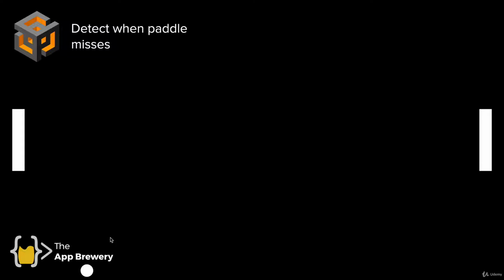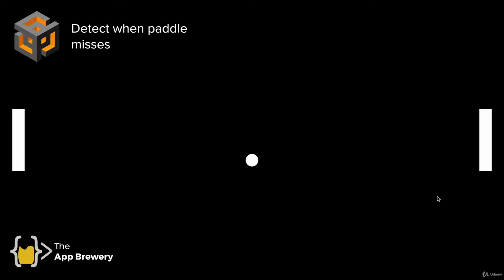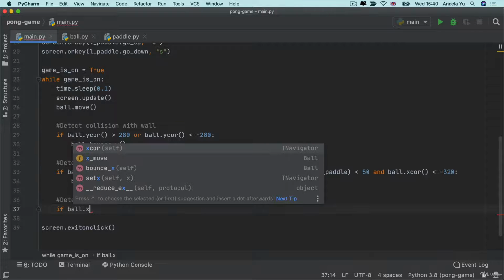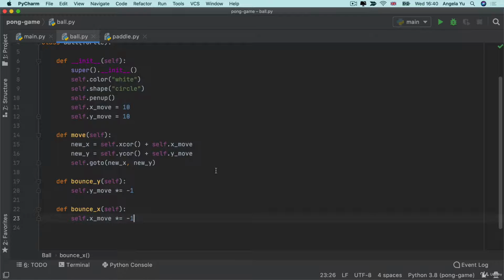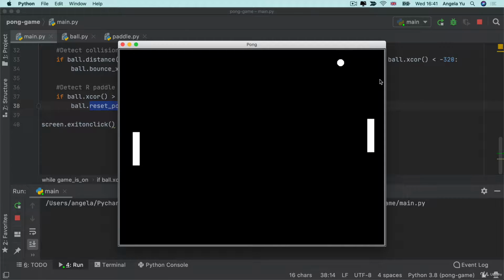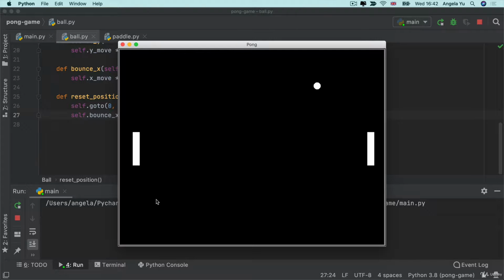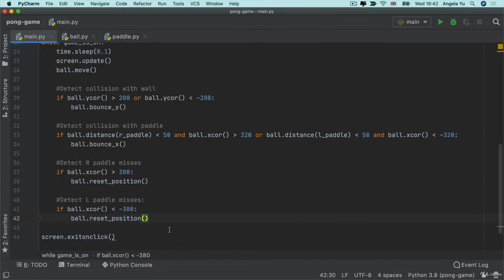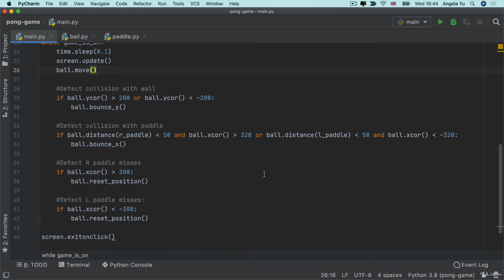How to Detect when the Ball goes Out of Bounds | 100 Days of Code: The Complete Python Pro Bootcamp